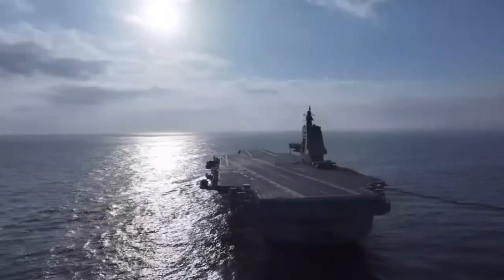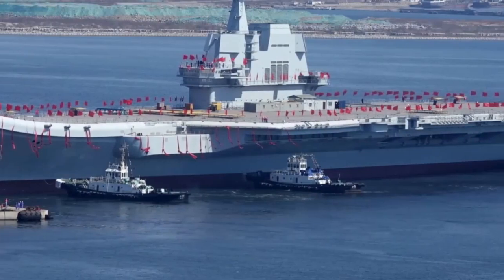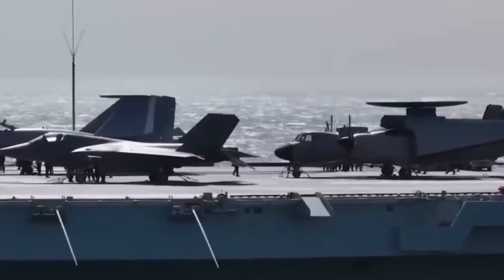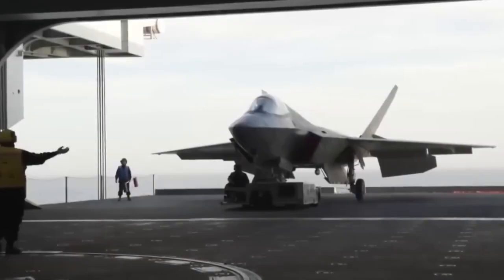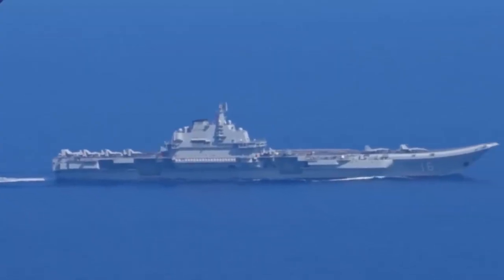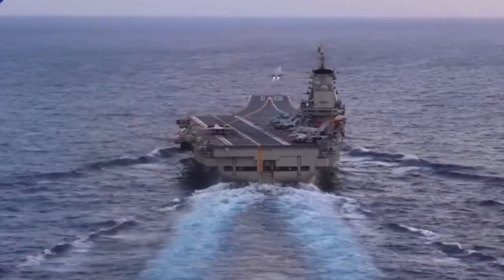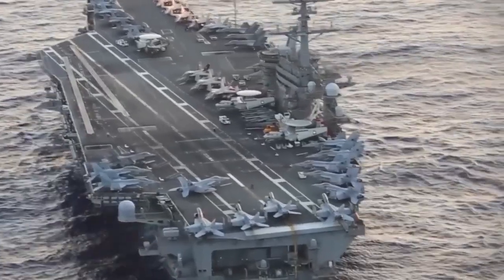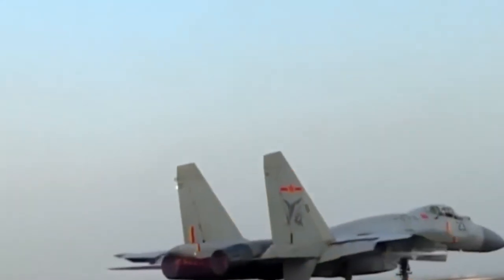China Just Launched the World’s Largest Nuclear Supercarrier!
New satellite images from Dalian have revealed something massive — the early hull sections of China’s Type 004 aircraft carrier, a nuclear-powered supercarrier that could surpass even the USS Gerald R. Ford. Experts believe it will displace over 110,000 tons, feature electromagnetic catapults (EMALS), and carry up to 90 aircraft, including stealth fighters and drones. If confirmed, this marks China’s most ambitious leap in shipbuilding and naval innovation to date. In this video, we break down what the images show, why the design is so special, and what it means for the global balance of sea power. Don’t miss this deep dive into the next chapter of maritime engineering!